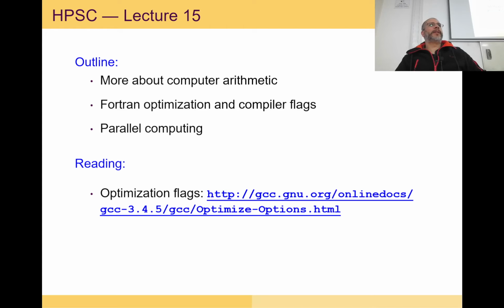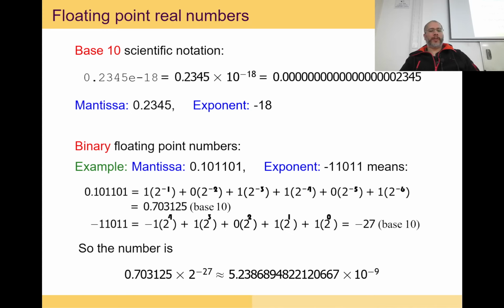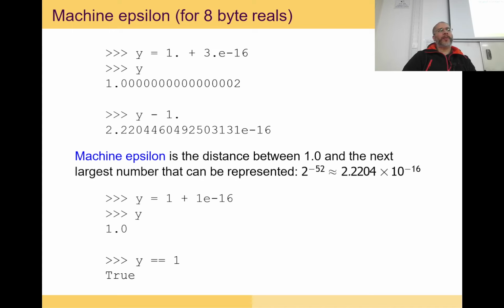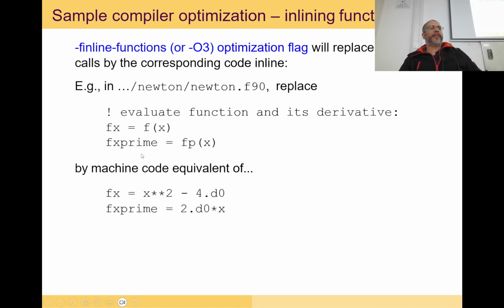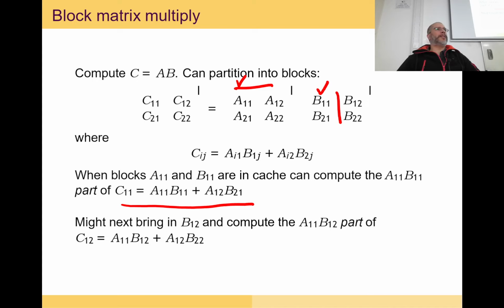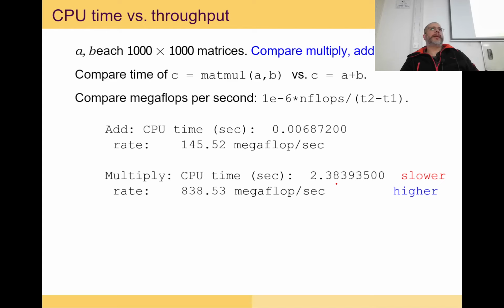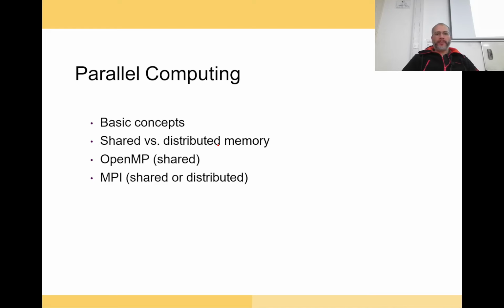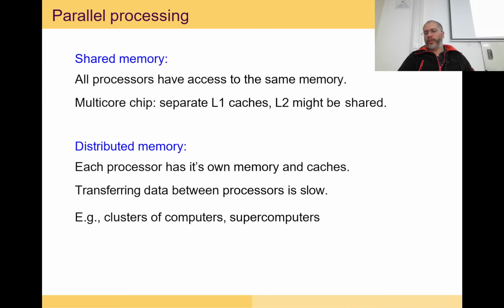HPSC 2024 - Lecture 15 - part 1